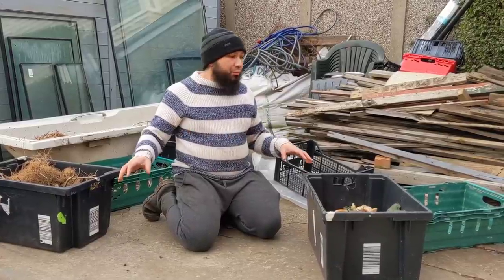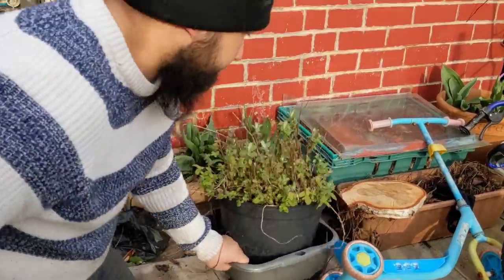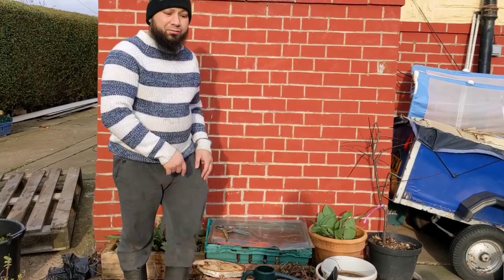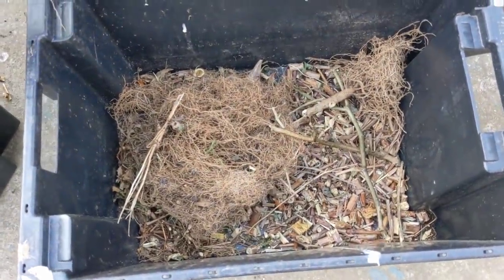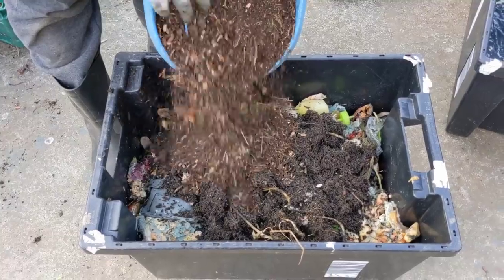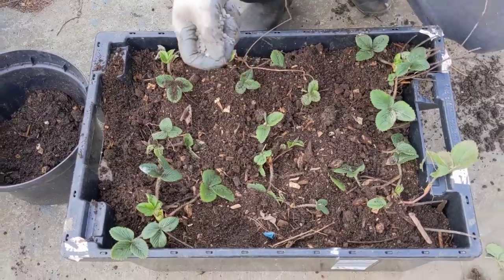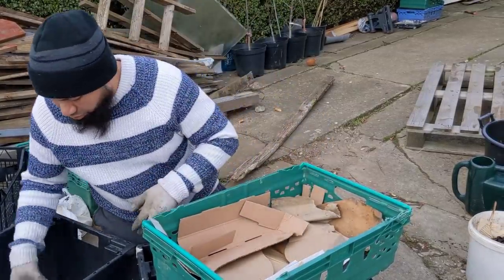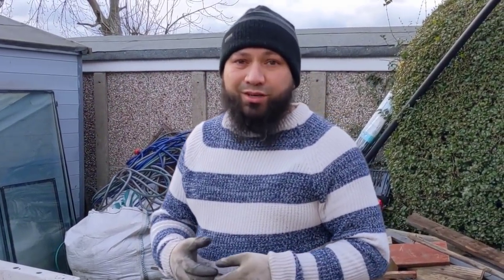Starting A Container Garden For Free In On A Tiny Patch Of Concrete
This is patio gardening on a budget, I promised earlier this year that I would do a series on container gardens based on how we used to grow when we didn't have access to a garden. I'll demonstrate just how much food can be grown in a tiny amount of space all on an extremely low budget. This is patio gardening on a budget
A lot of these ideas are ideal for a balcony garden, no need for fancy or expensive planters grow with what's available.

I film everything on my phone